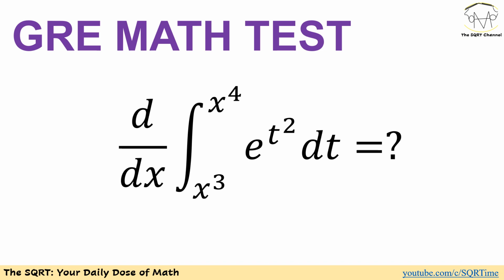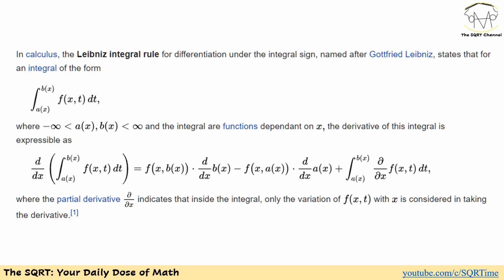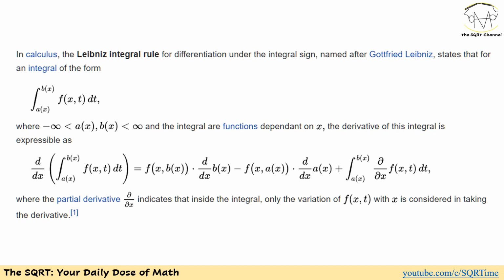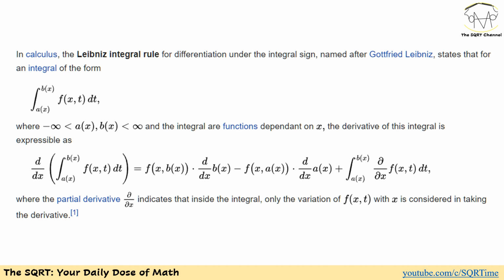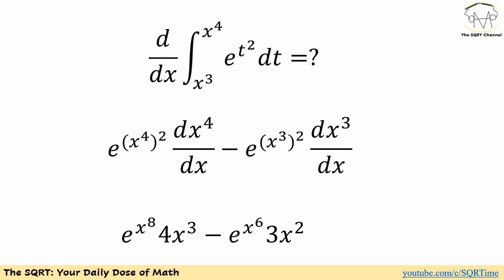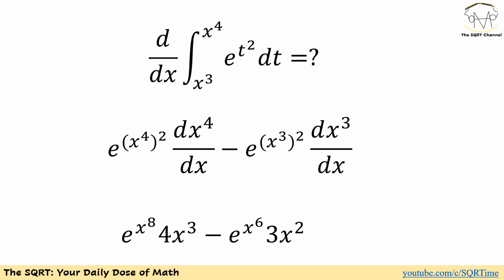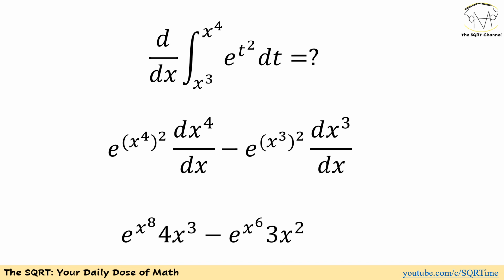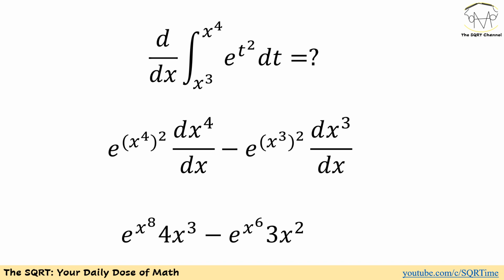Algebra Problem | GRE Math